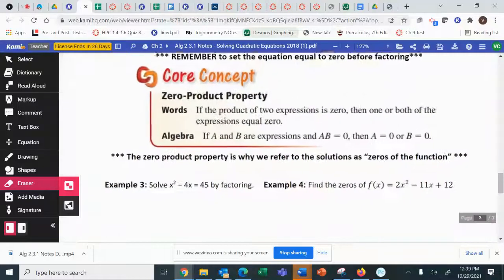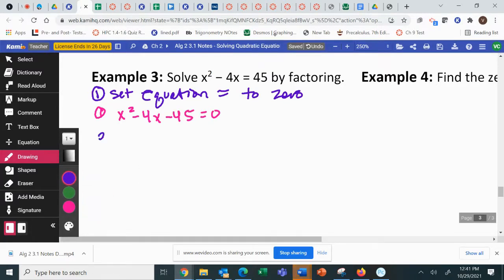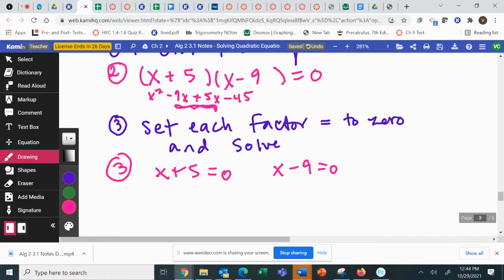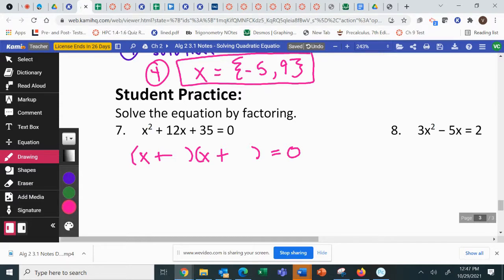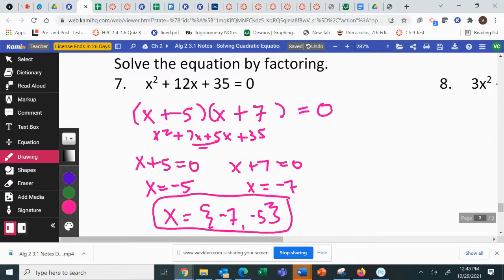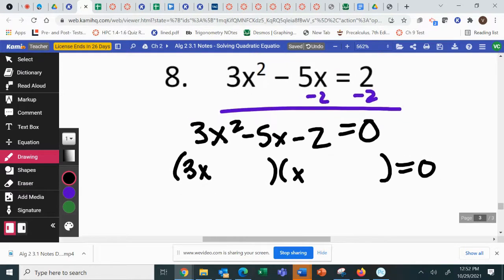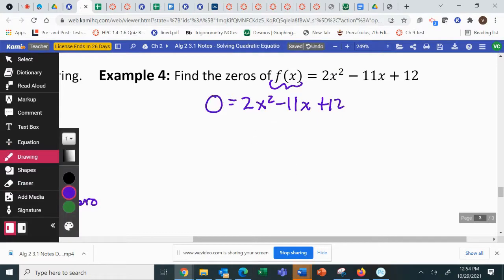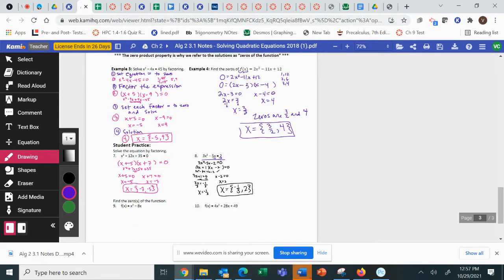Alg 2 3 1 Notes Day 2 Solving Quadratic Eqns